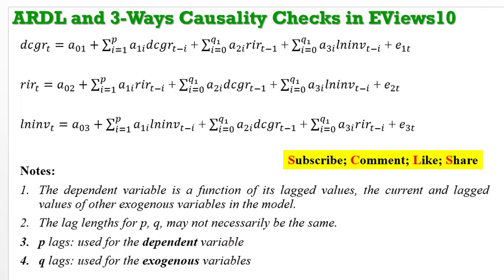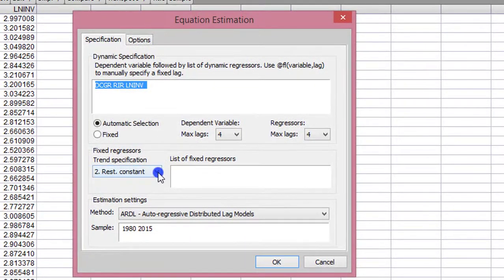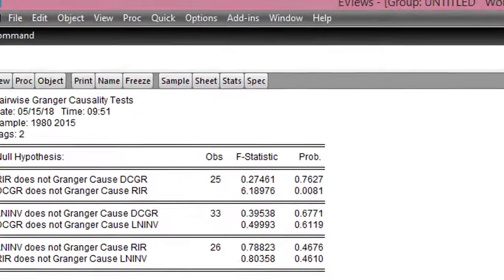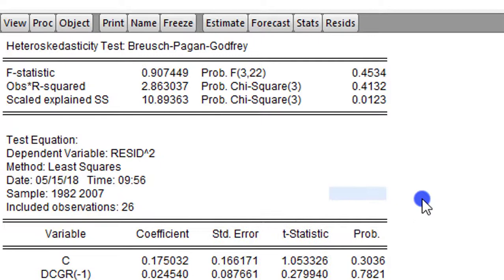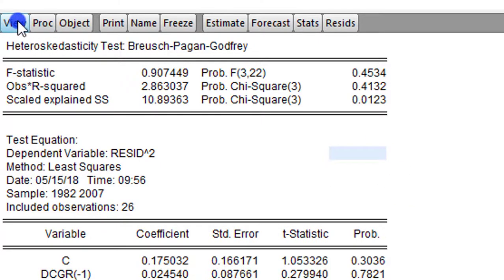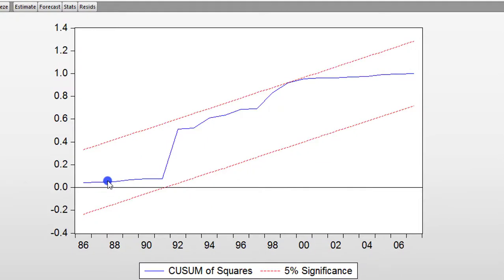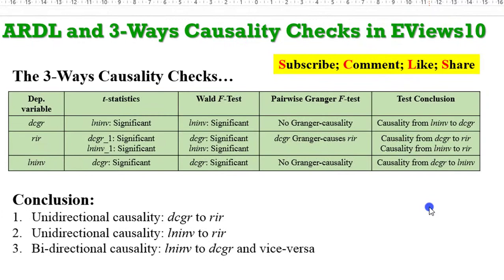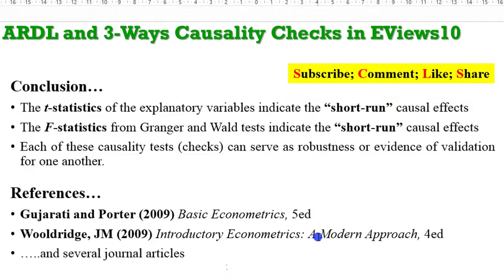(EViews10): ARDL and 3-Ways Causality Checks (3)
A statement such as “X causes Y” will have the following meaning in different scenarios and disciplines such as X leads Y, X is the only cause of Y, X is only one of the possible causes of Y, X must always lead to Y (that is X determines Y), the occurrence of X makes the occurrence of Y more probable, X is a probabilistic cause of Y, X must occur either before or simultaneously with Y, but not afterwards, past values of X forecasts future values of Y. But Regression analysis deals with the dependence of one variable on other variables, it does not necessarily imply causation. In other words, the existence of a relationship between variables does not prove causality or the direction of influence. But in regressions involving time series data, the situation may be somewhat different. Short-run causal effects: through the F-statistics and the statistical significance of the regressors. Long-run causal effects: through the statistical significance error-correction term (applicable to VECM only). Joint causal effects: through the F-statistics and the significance of the independent variables and the statistical significance error-correction term (applicable to VECM only). Unidirectional causality: occurs from X to Y if the set of estimated coefficients of the lagged X are significantly different from zero and the set of estimated coefficients of lagged Y are not significantly different from zero. Bi-directional causality: occurs from X to Y if the set of estimated coefficients of the lagged X are significantly different from zero and vice-versa. Independence: occurs from Y (X) to X (Y) if the set of estimated coefficients of the lagged Y (X) are not significantly different from zero. Using EViews10, this video shows you how to perform causality tests in four different ways within the ARDL framework and interpret the results.

Here is the link to the cam.xlsx dataset used for this tutorial (endeavour to have a Google account for easy accessibility)